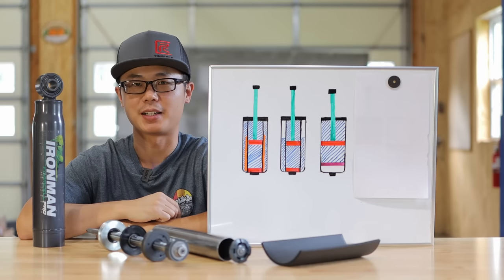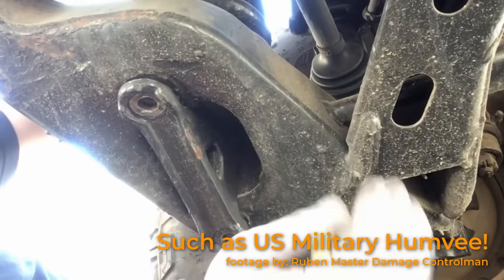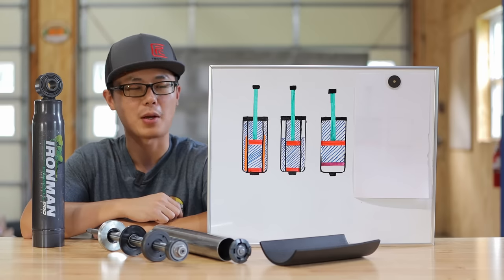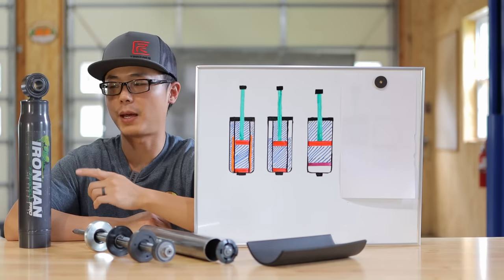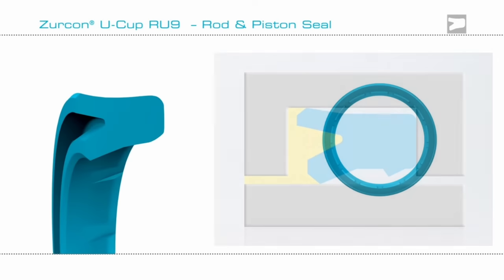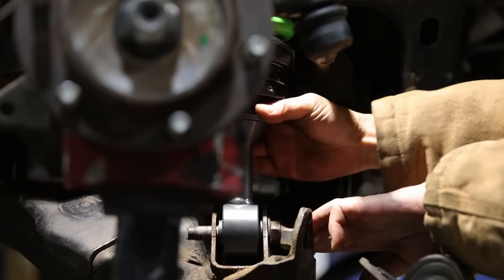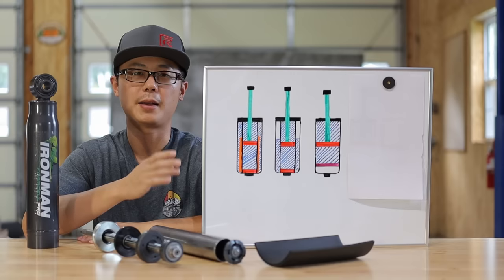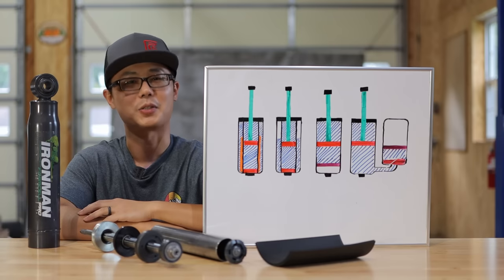Truth About Ironman Foam Cell Pro | In-depth Technical Review & Comparison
Is foam cell technology a good idea? Is the Ironman Foam Cell Pro kit a good value? How does it compare to Bilstein 5100, Bilstein 6112, Old Man Emu, Dobinson IMS? Should you spend more and get high end racing shocks like King, Fox, Icon, Radflo or Dobinson MRR?

0:00 Intro
0:37 Foam Cell Real Benefits
5:35 Ironman FCP Pros
13:10 Ironman FCP Cons
14:54 Ironman FCP vs Competition